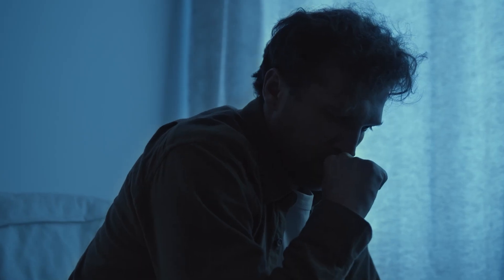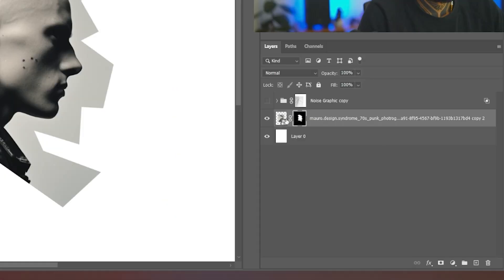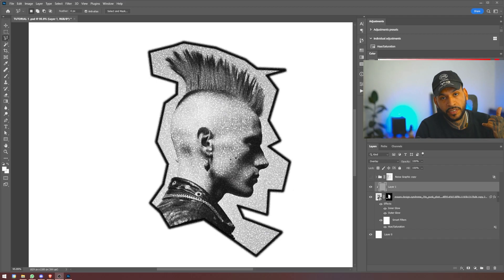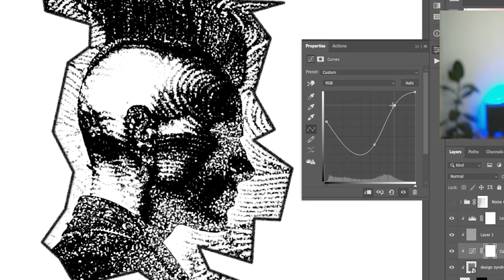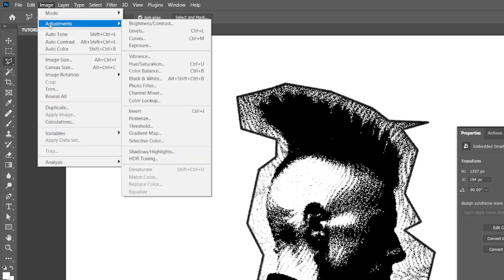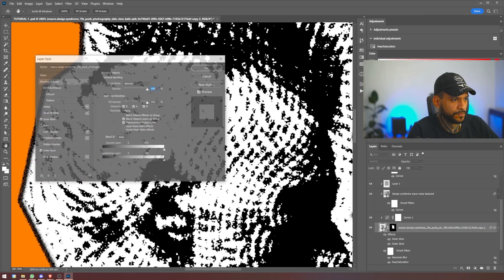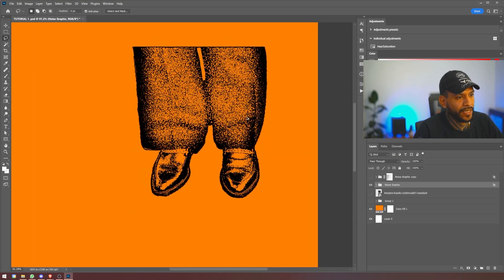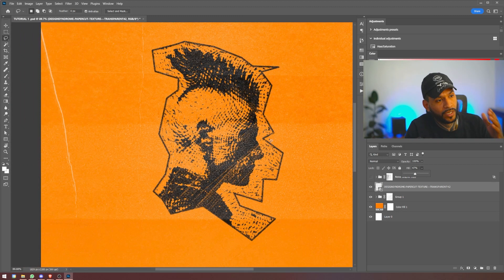Custom Halftone Noise Graphics Photoshop Tutorial (+ FREE ASSET PACK)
In this video I'll show you my go-to layer setup for creating some grungy noise halftone graphics.